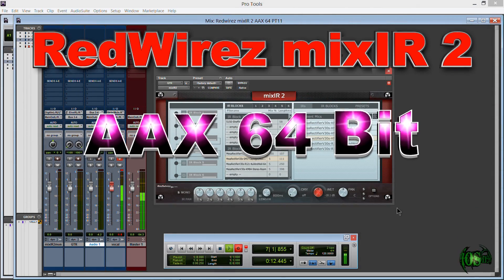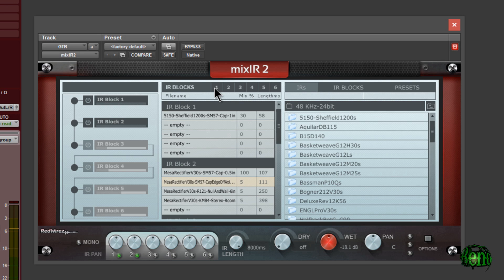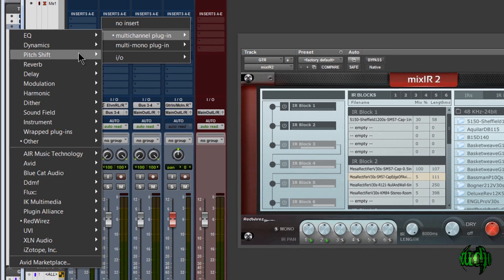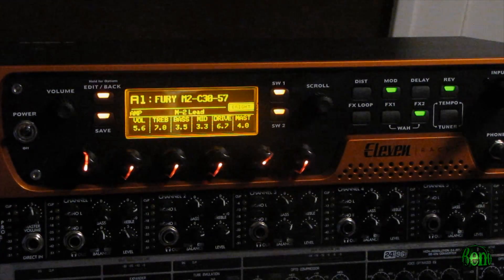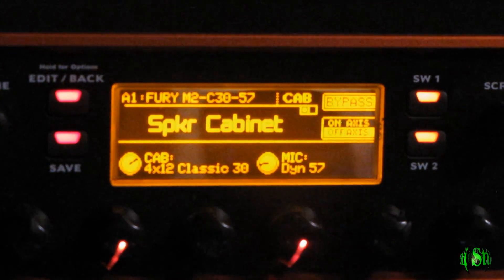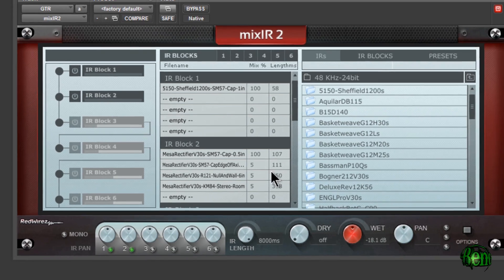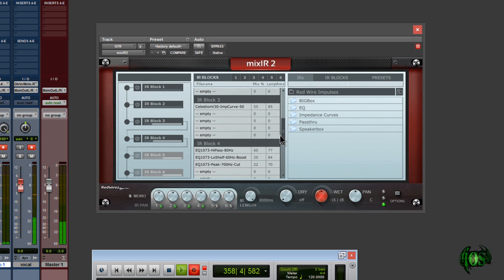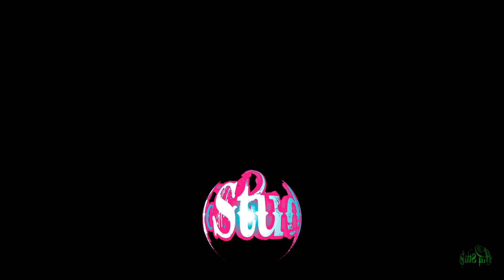RedWirez mixIR 2 with Pro Tools 11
RedWirez mixIR 2 is now AAX 64 bit compatible!

mixIR 2 is an impulse response host that works great for guitar cab IR's.

You can purchase mixIR 2 on its own or even better, get it for free with the purchase of the RedWirez BIGbox IR bundle. RedWirez is known world-wide as a leader in guitar cab impulse responses.

This video shows mixIR 2 working in Pro Tools 11 on Windows 8.1
The Eleven Rack is used for the amp tones.

If you already own mixIR 2, simply log-in to your RedWirez account and go to Plugins and download it there.